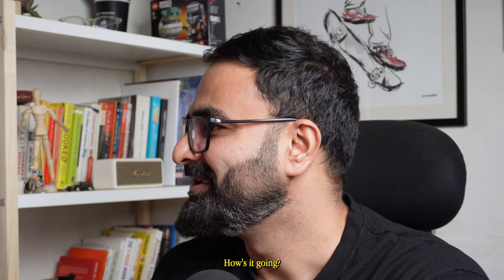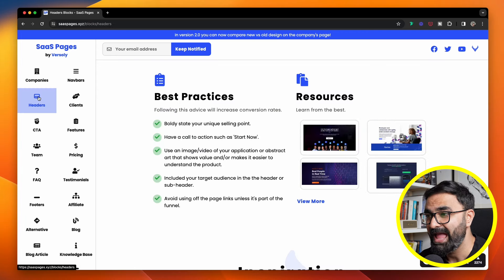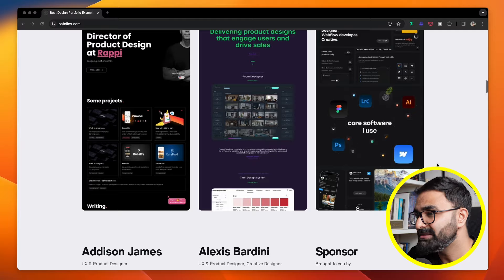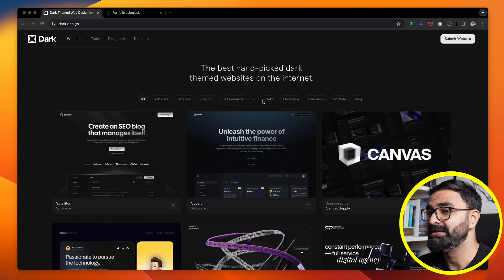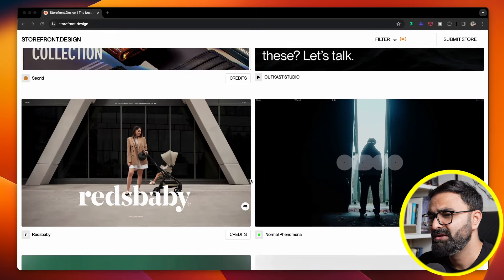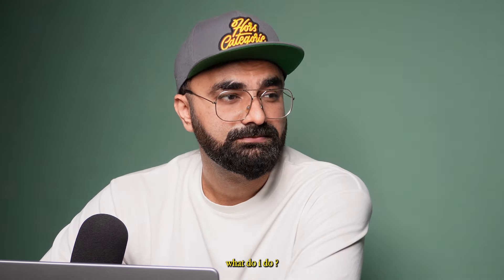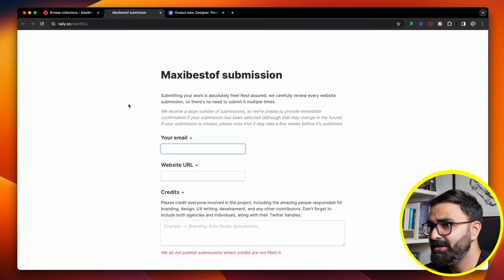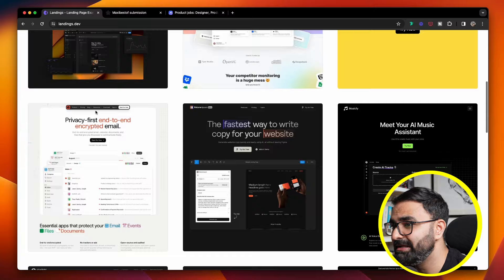UI UX Design Inspiration Websites 2024 / Ep. 05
These are some of the best websites to find design inspiration for your next project.